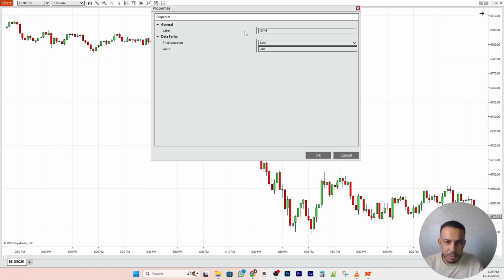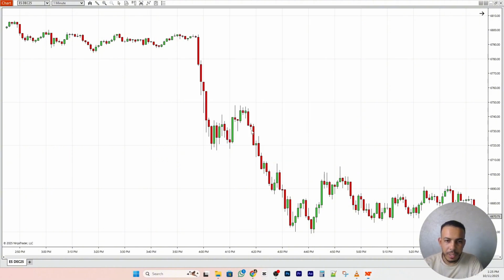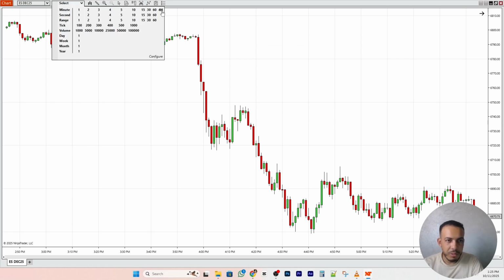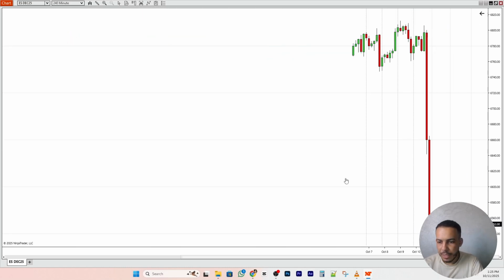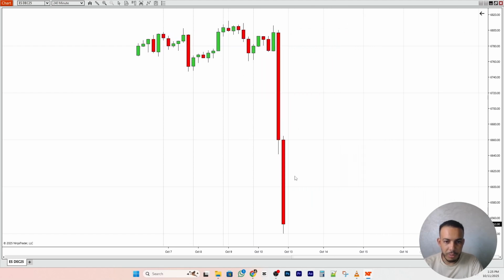How to Add 4 Hour Time Frame in NinjaTrader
Learn how to add a 4-hour time frame to your NinjaTrader chart step by step. This quick tutorial will show you how to customize and save new time frames for better market analysis.